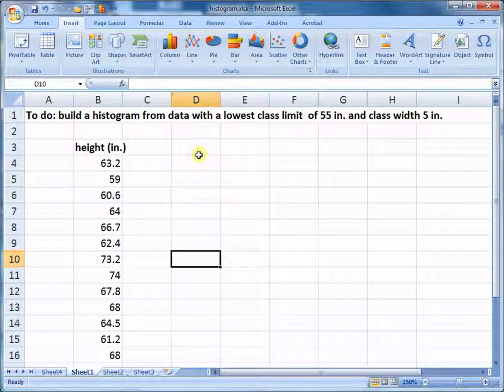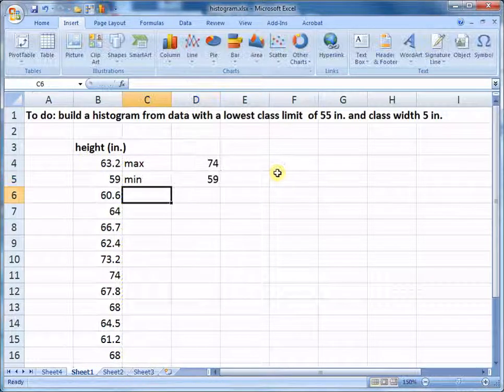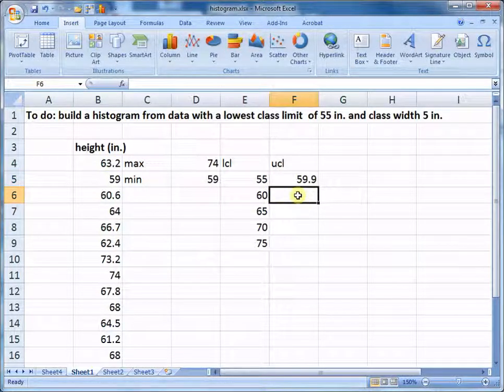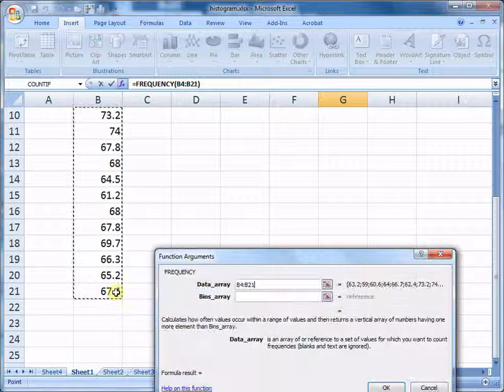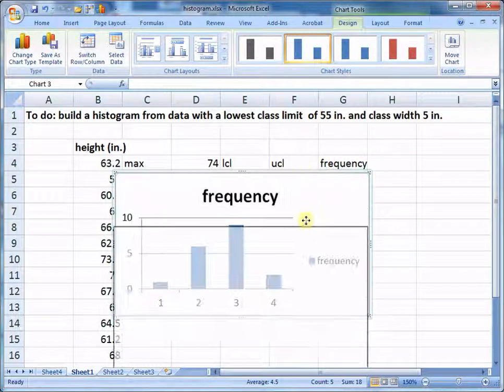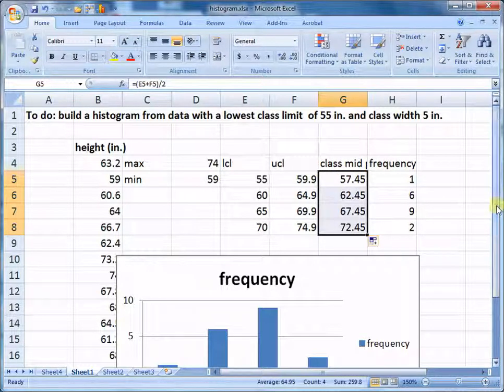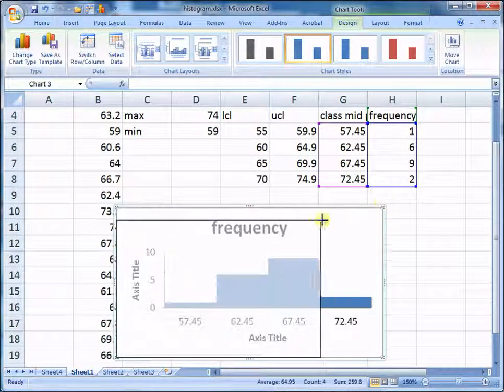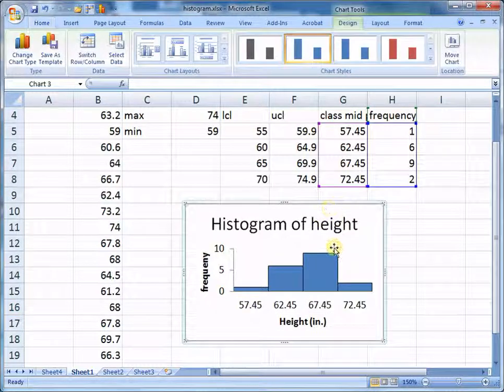2.3 Construct Histogram for quantitative data using Excel